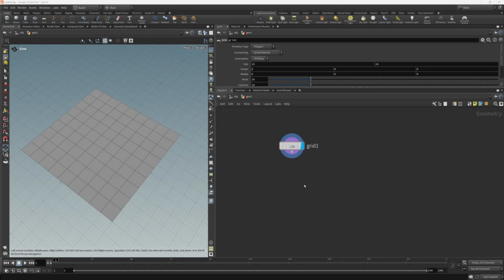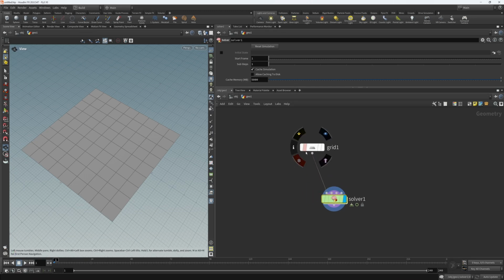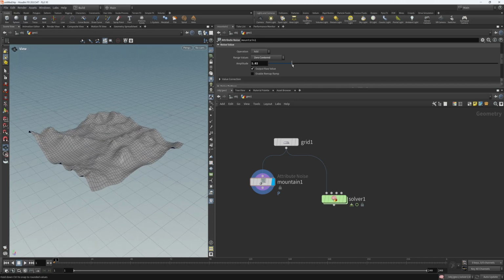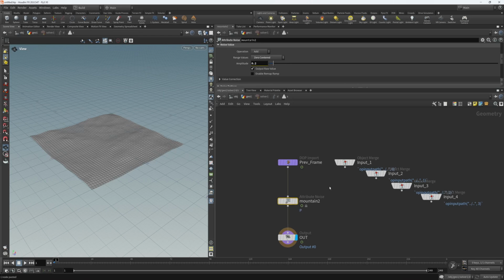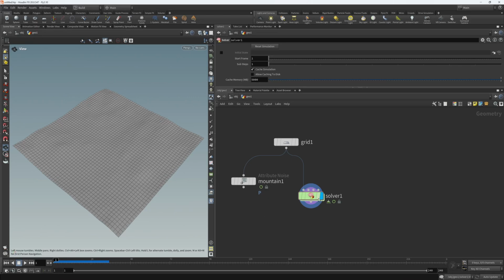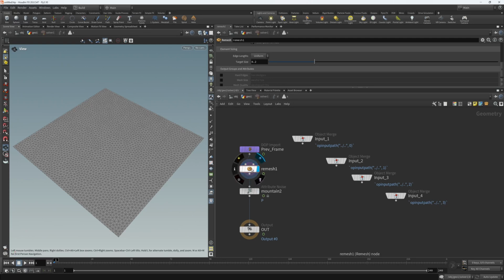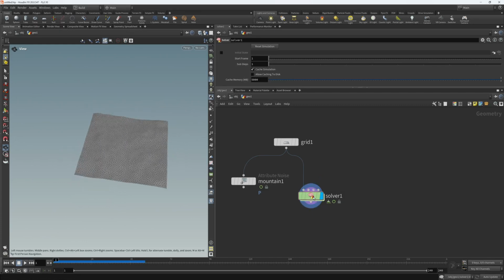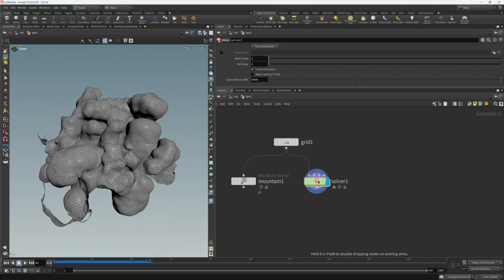Learn Houdini - Volume 1 - Chapter 08 - Solver SOPS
This is an example chapter from my paid tutorial series.